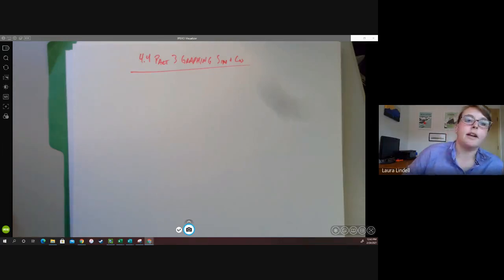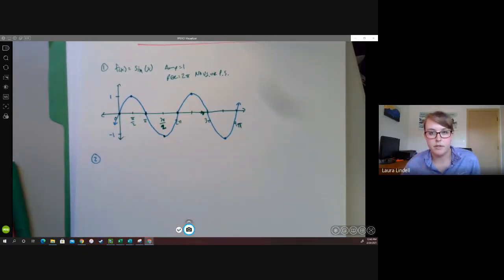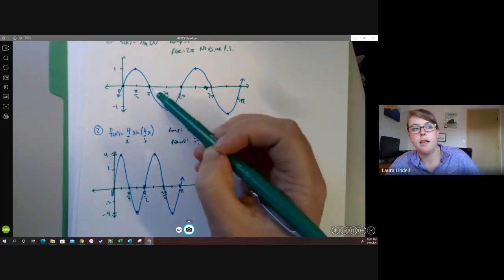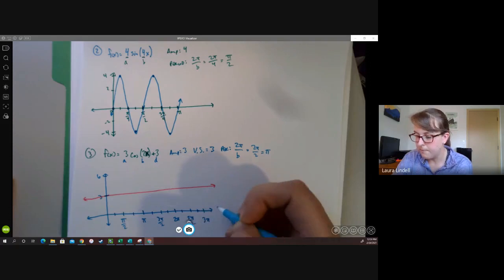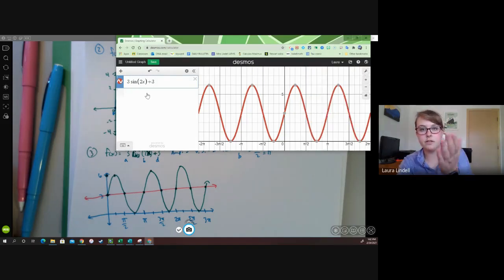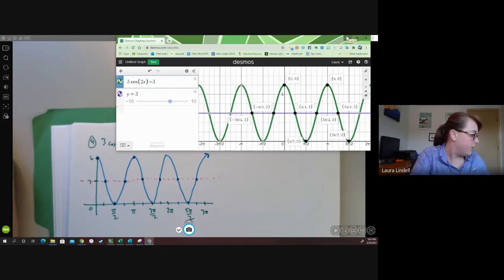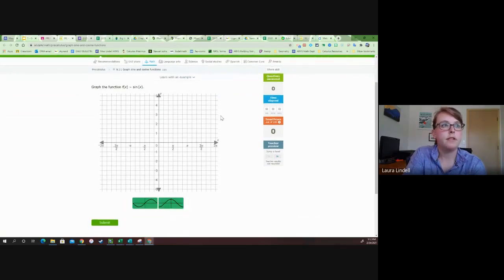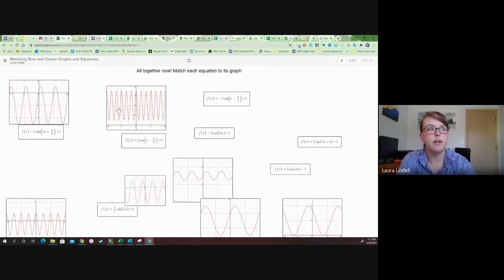4.4 Graphing Sin and Cos